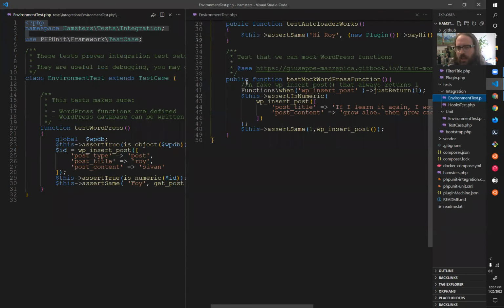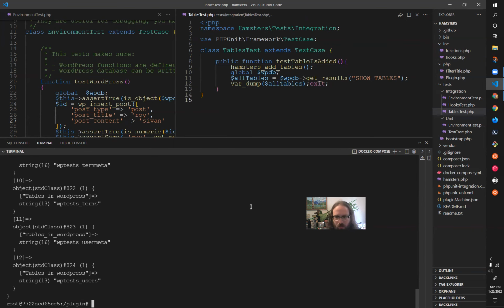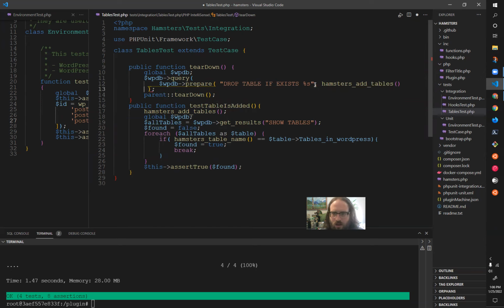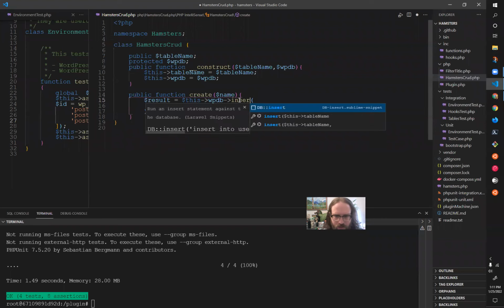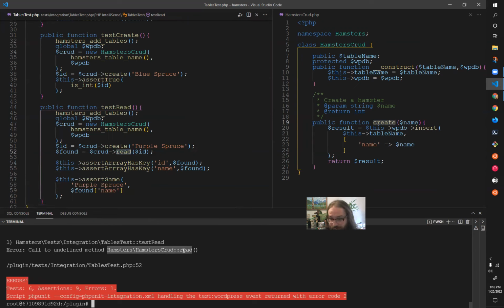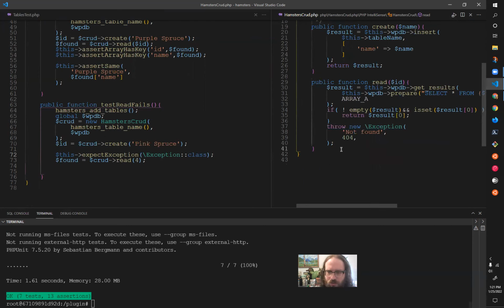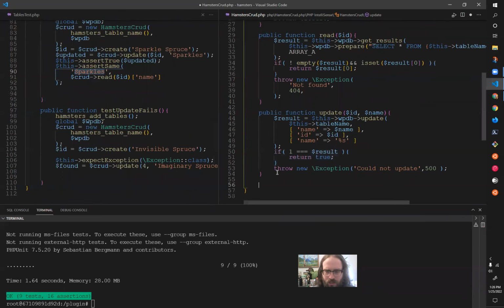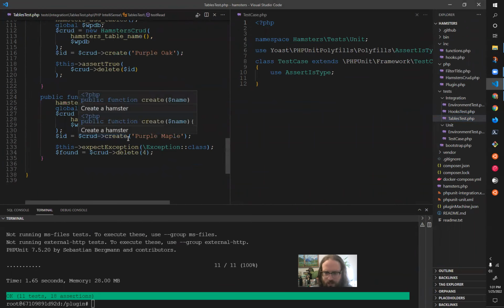WordPress Integration Testing By Example: Custom Database Table CRUD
In this video, I show how I use WordPress integration tests -- tests that use phpunit and run with WordPress and MySQL loaded -- to create a CRUD class in a WordPress plugin. Because the class I am writing interacts directly with the database, I do not believe "pure" unit tests with a database mock are useful. I want to know if the data is saved and if it is saved correctly, so I read and write data from the database to test it.

🌲✨Update✨ I published part two of this video, which covers abstracting the code created in this video, into a reusable database API